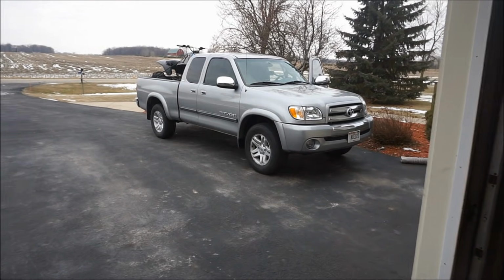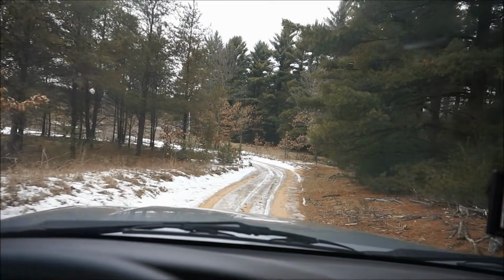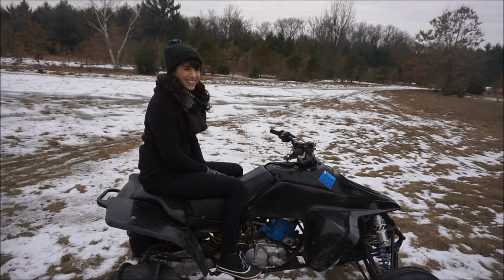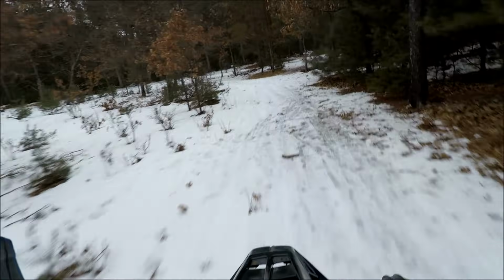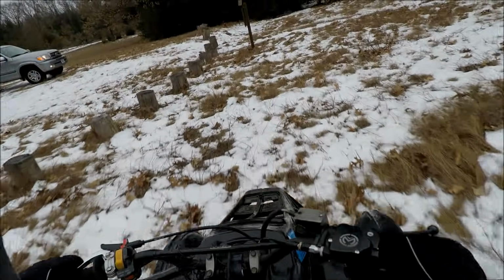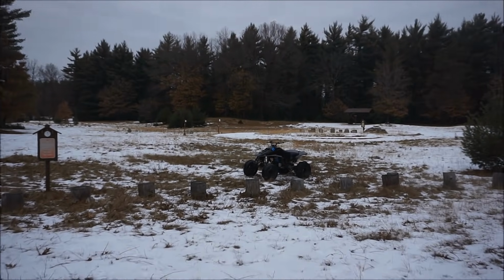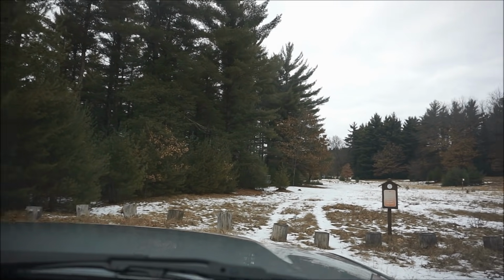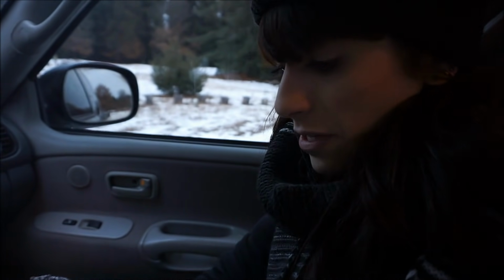I Took My Lt 500 Quadzilla to The Dunes!!! (Sketchy)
I take my Suzuki Lt500 Quadzilla to the dunes and see how it handles.

Snap: the2vintage